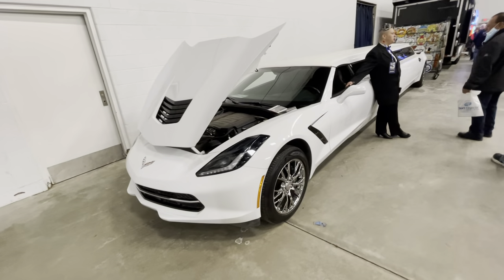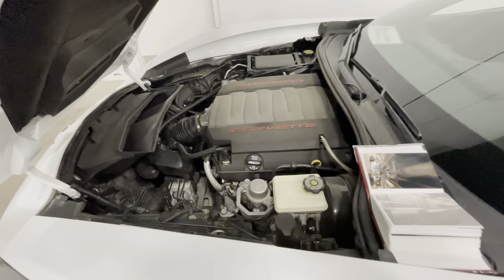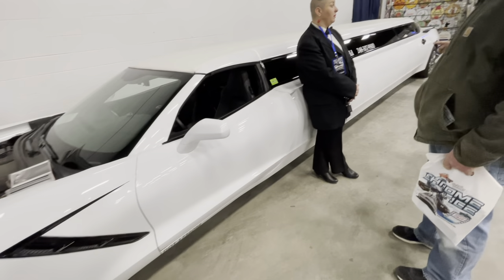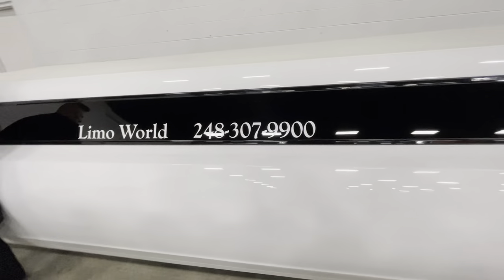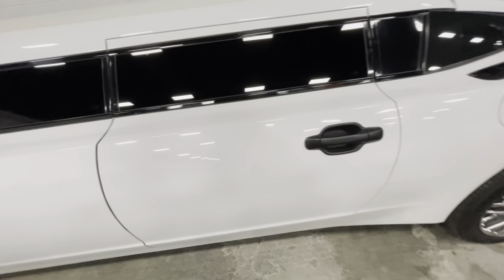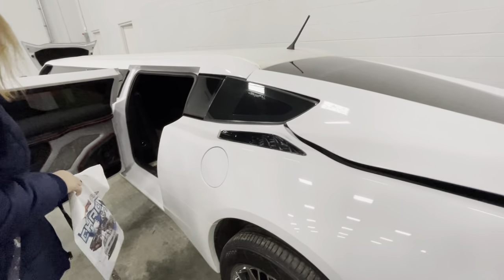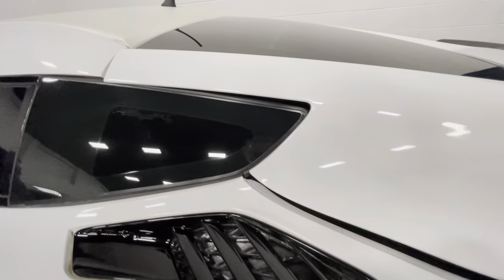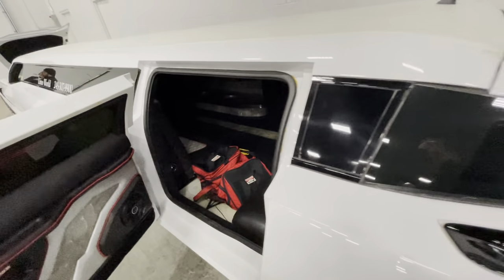CORVETTE LIMO , 34 FEET LONG !!